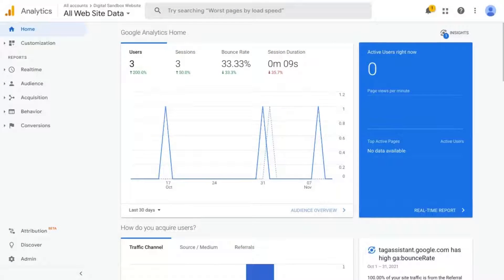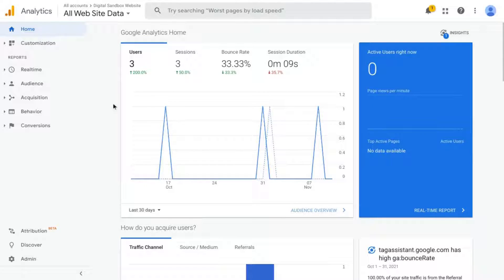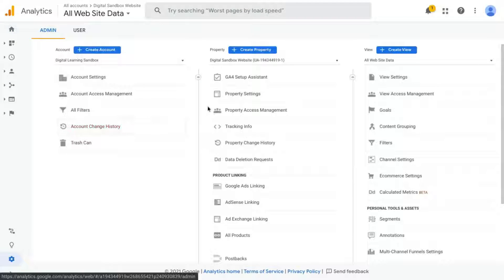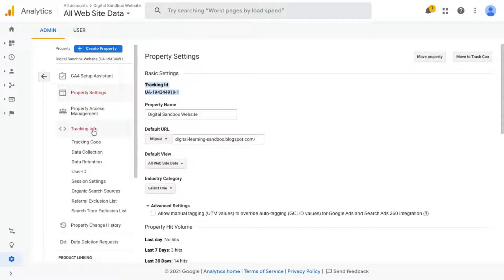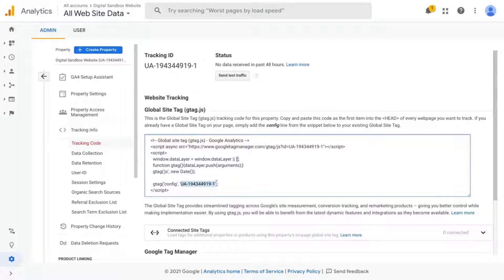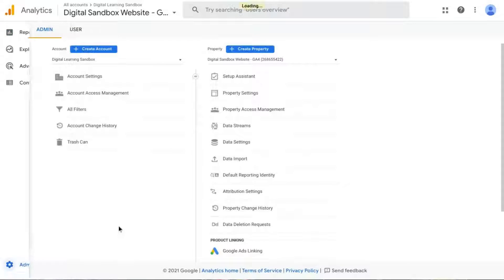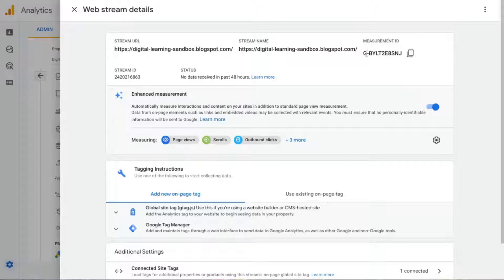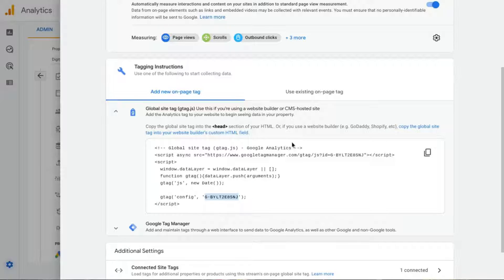Where to Find Your Google Analytics UA Tracking ID, GA4 Measurement ID, and Tracking Code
This video will help you find your Google Analytics tracking ID for Universal Analytics, the Google Analytics 4 measurement ID, and the tracking code for each property.

The Universal Analytics tracking ID is denoted with a “UA-” at the beginning followed by several numerical characters or digits.

The Google Analytics 4 measurement ID begins with “G-” followed by a mix of alpha-numerical characters.

Here’s how you can connect your Google Analytics UA and GA4 properties

If you want to create a Google Analytics dashboard with the Universal Analytics version, find out how by taking a look at this article